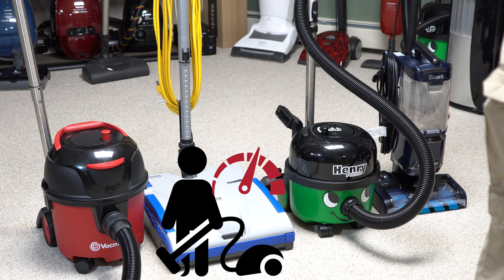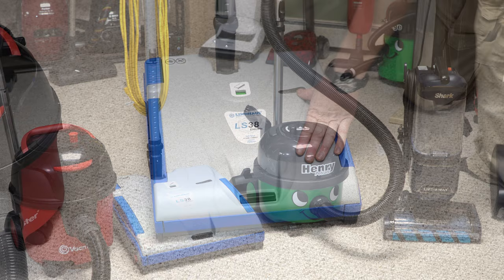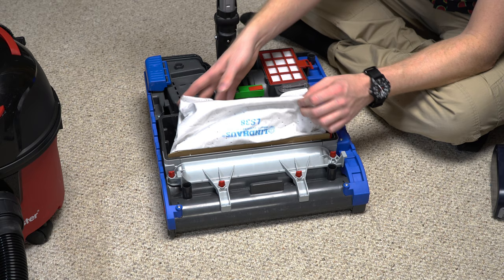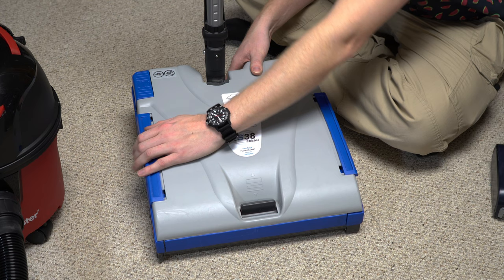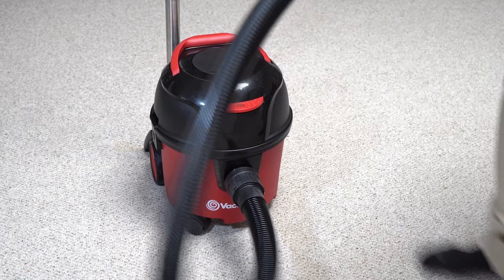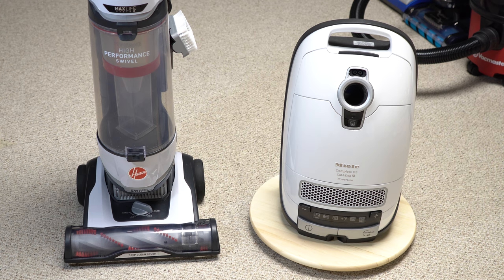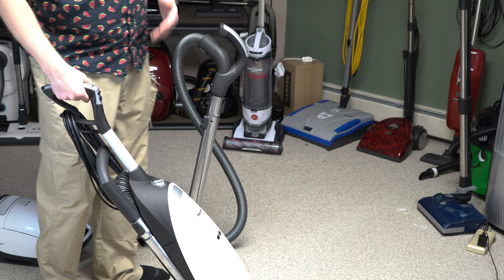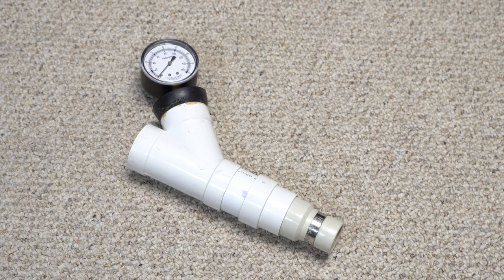Vacuums Saved VLOG (11 15 2021)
Vacuums Saved VLOG 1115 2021
Sorry @ 3:30 there is a audio error made in editing.
Lindhaus LS 38 ,Shark & Vacmaster